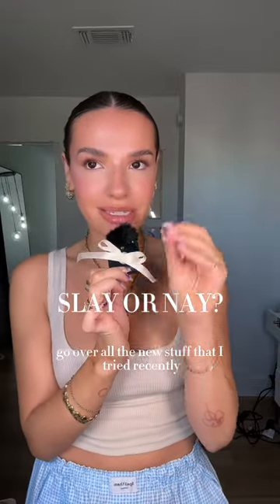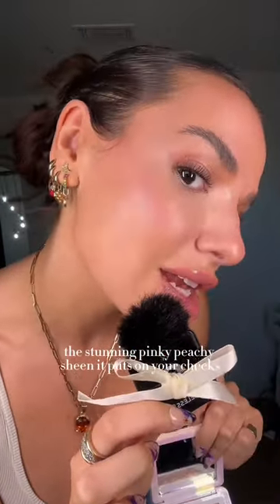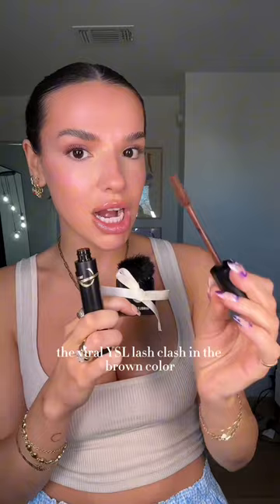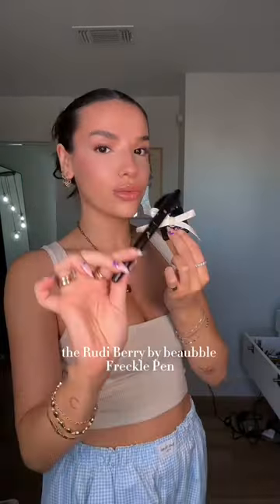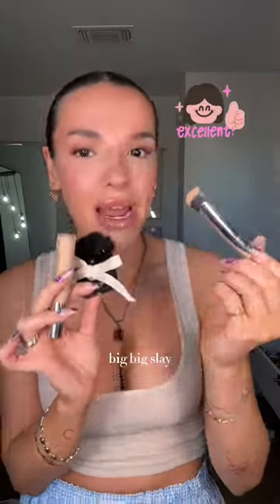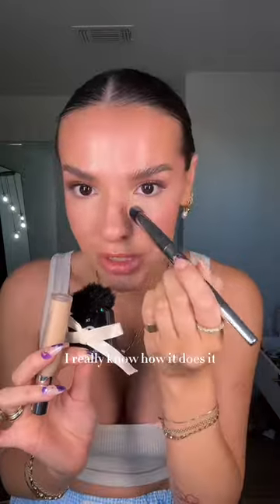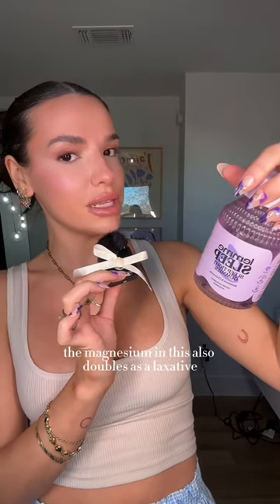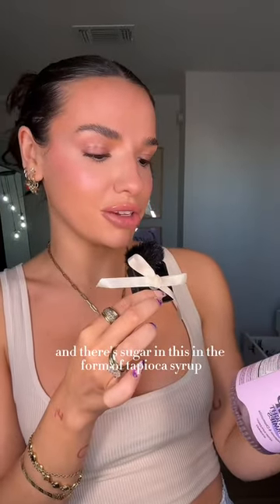Slay or nay - speed reviews of all the new beauty products ive tried recently